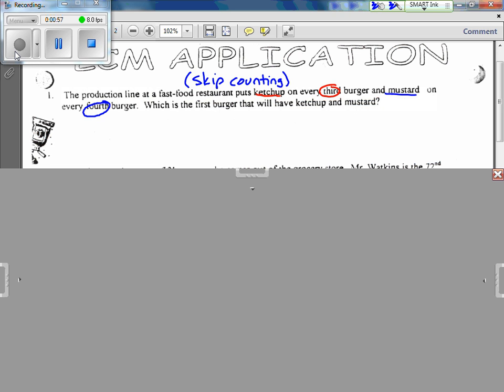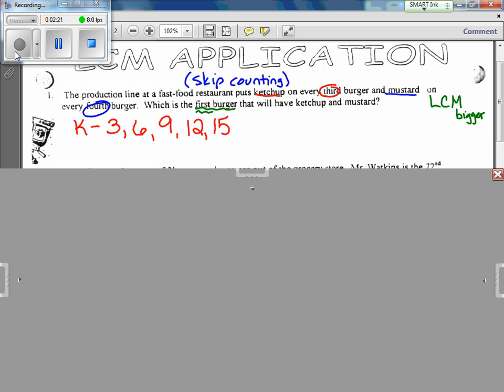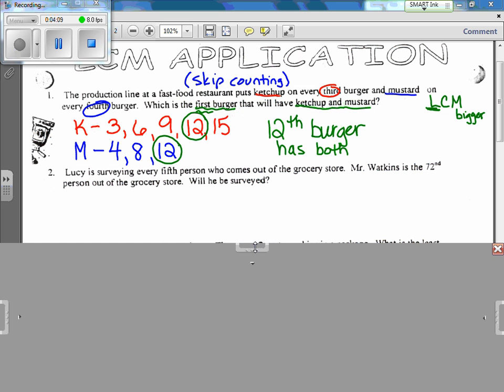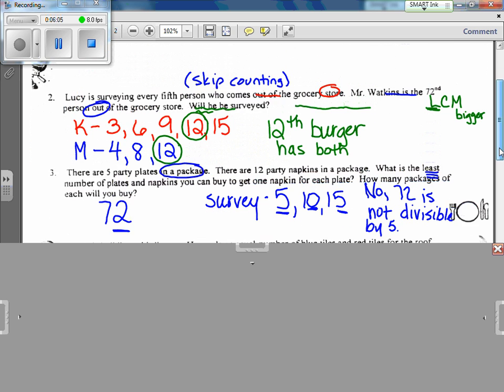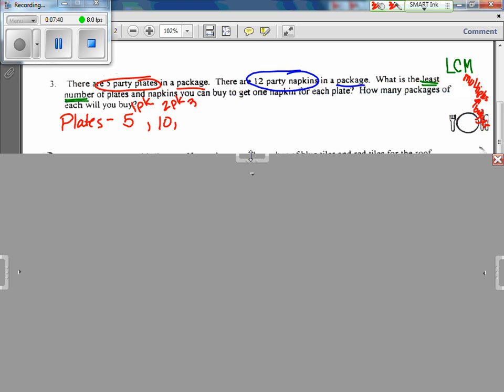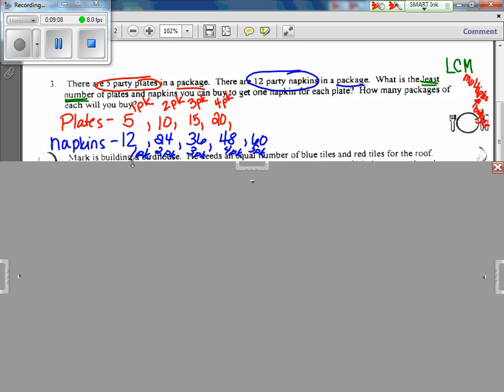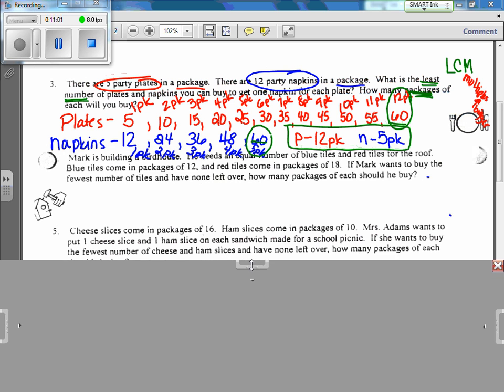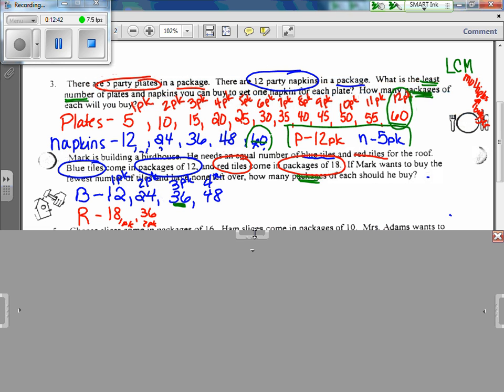LCM Practice with Mrs Deckard